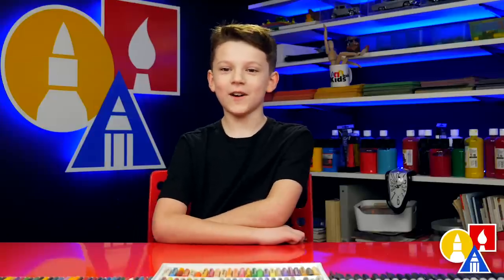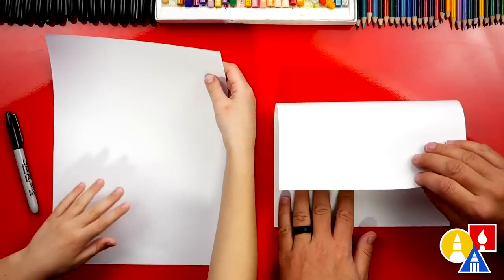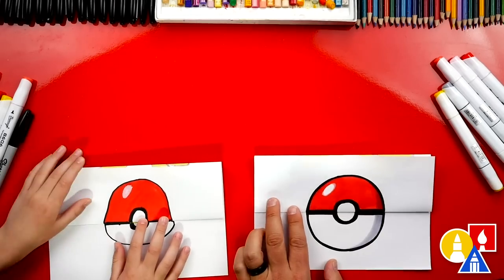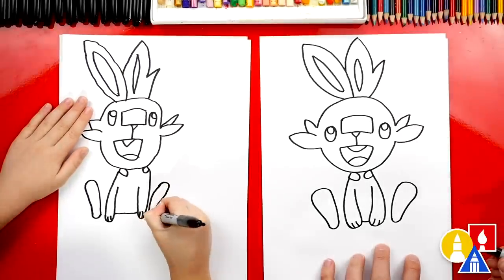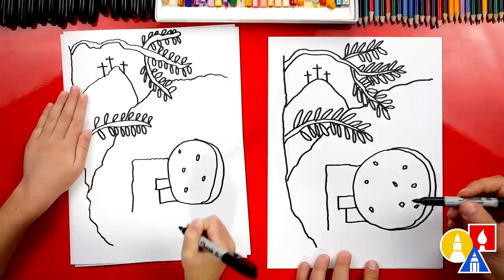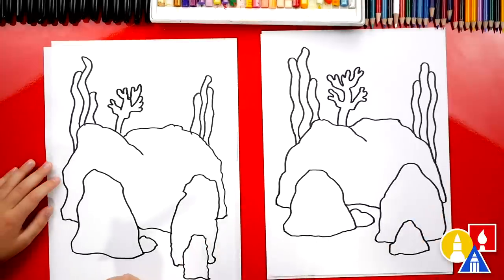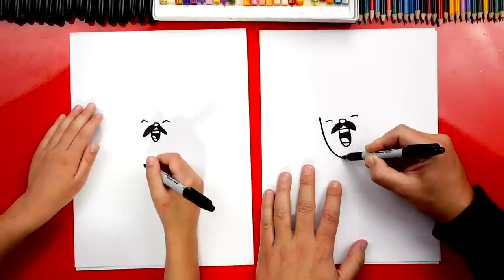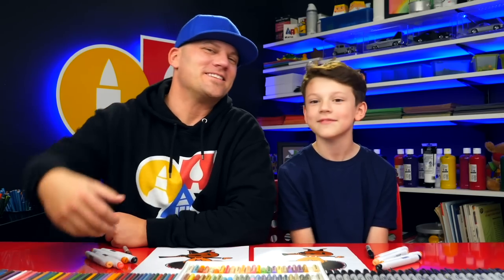Austin's Top 5 Favorite Art Lessons From 2020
This video is a collection of Austin's 5 favorite art lessons from 2020!